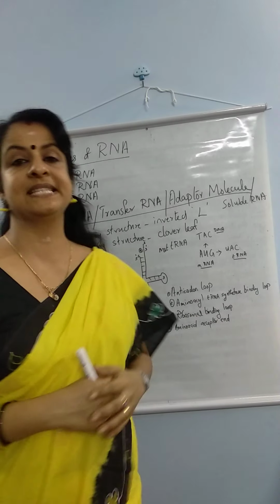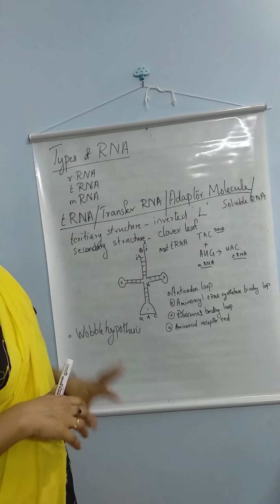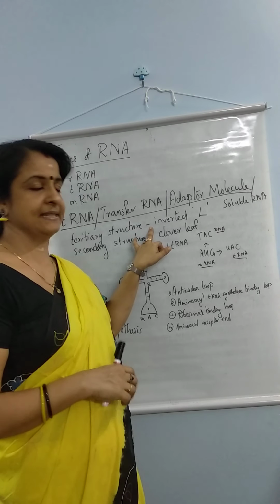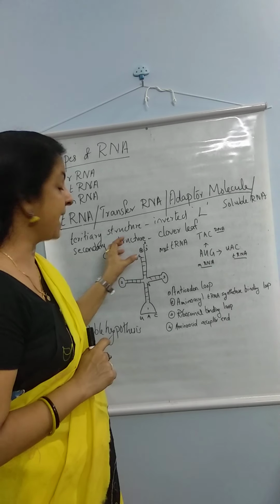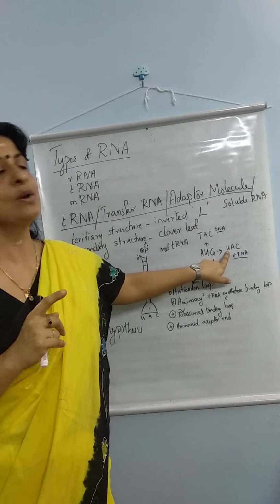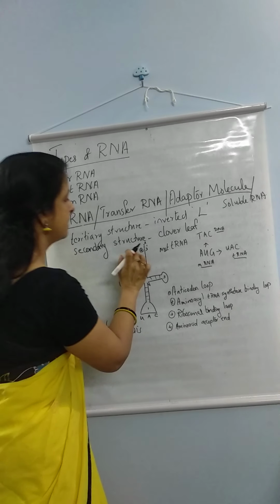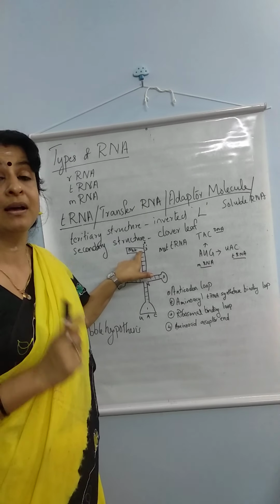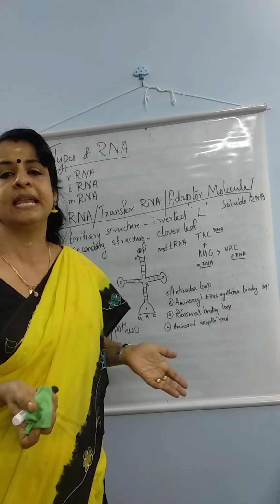Molecular basis of inheritance Types of RNA tRNA Structure